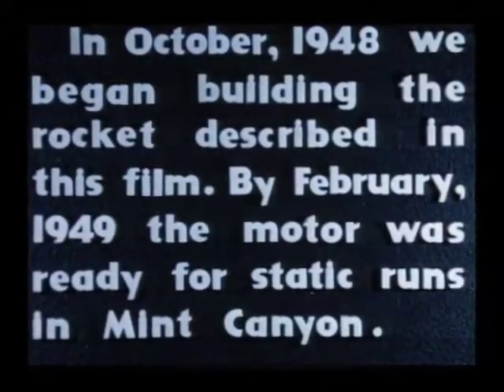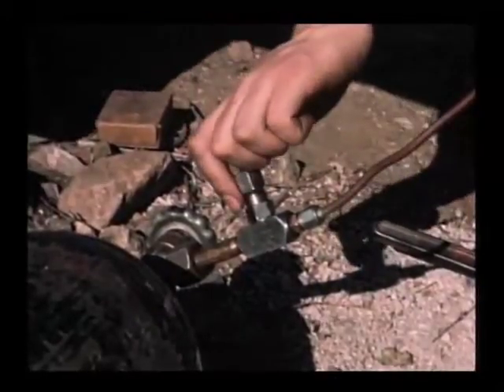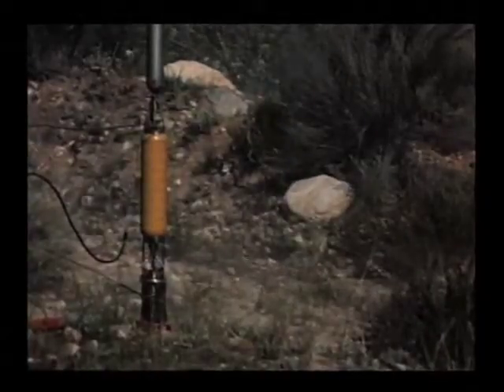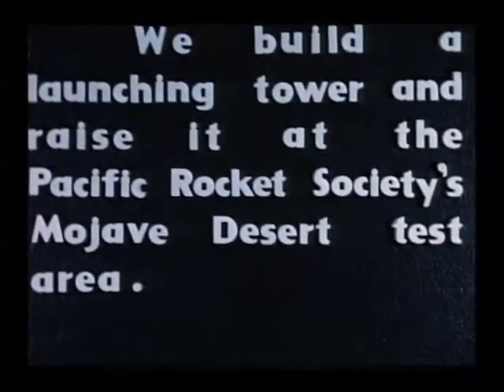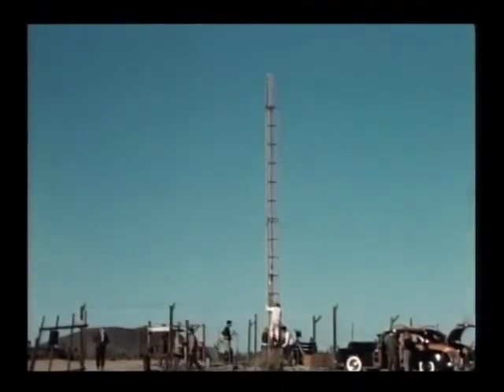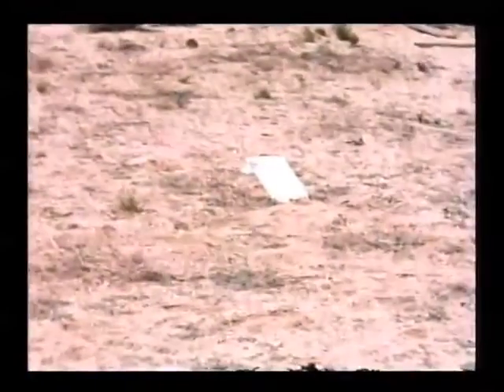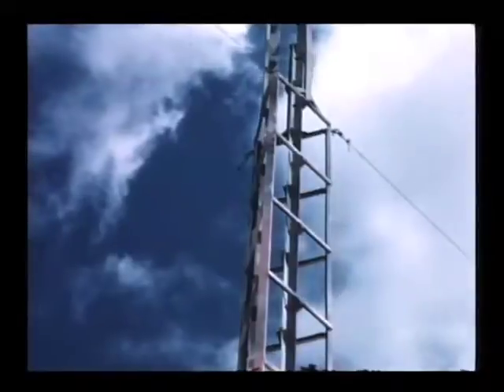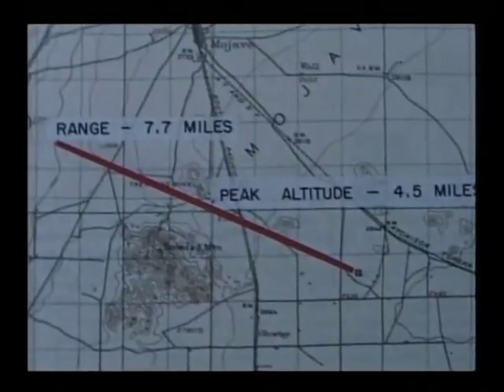1950 H202 Rocket by David Elliott and Lee Rosenthal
This is a video report on the first liquid propellant rocket to be fired by the RRS, a hydrogen peroxide monopropellant sounding rocket. The rocket was designed and built by David Elliott and Lee Rosenthal, and was tested in 1950 with the assistance of other members of the RRS. The narration is by David Elliott.